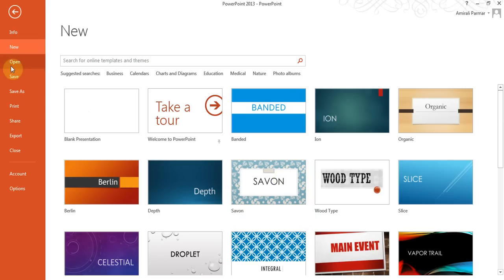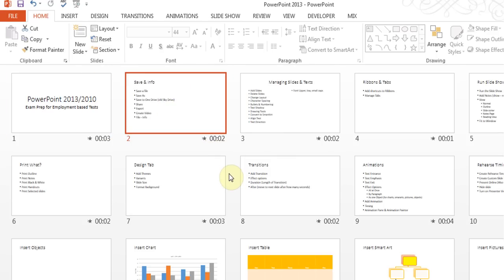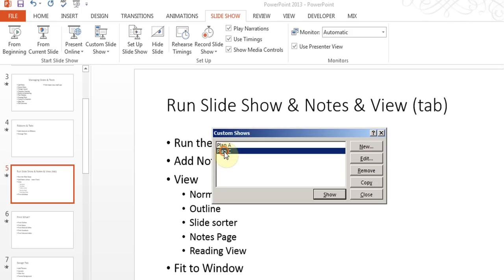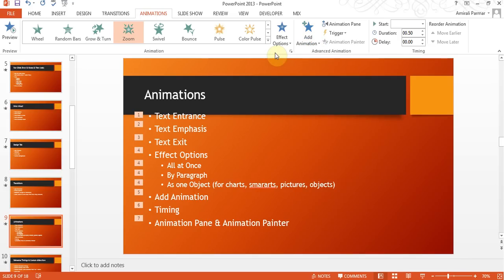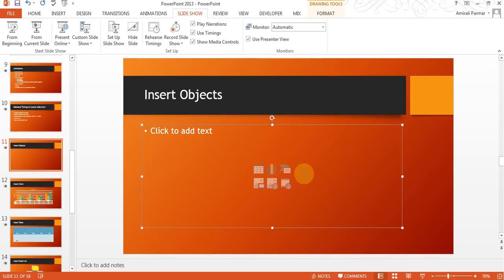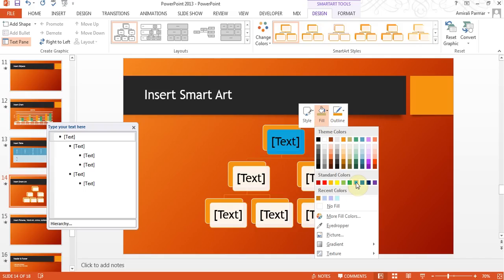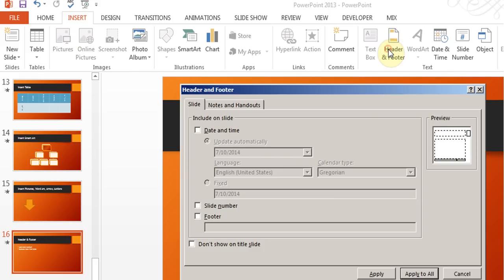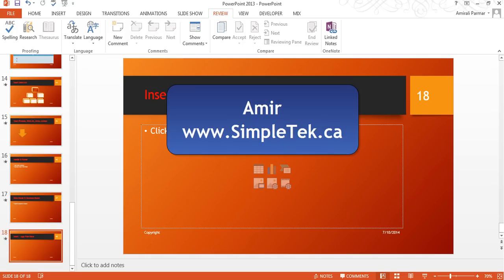Exam Prep PowerPoint 2016/2013/2010 (Short version)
This is a shorter version of another tutorial that I did for PowerPoint 2016/2013/2010 exam prep. Link to Longer version